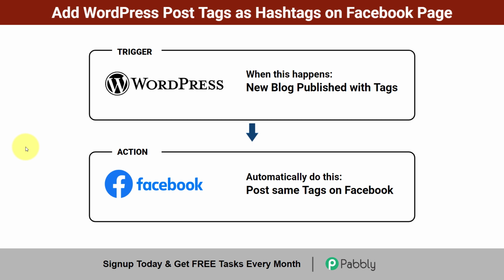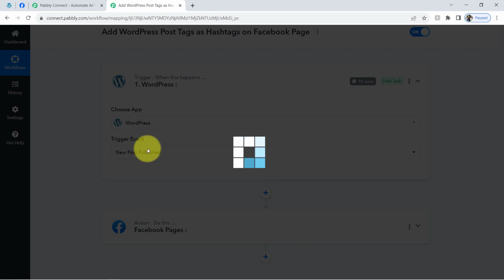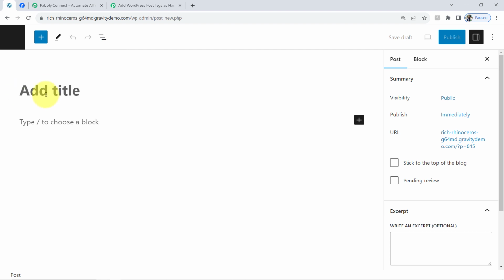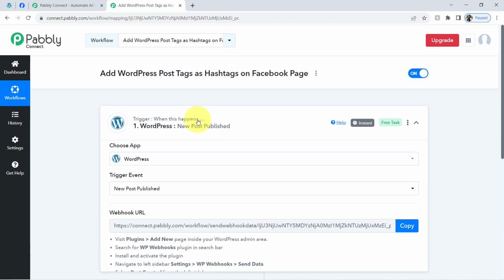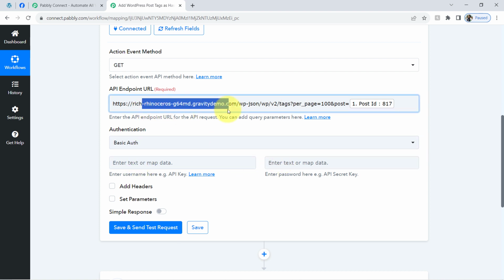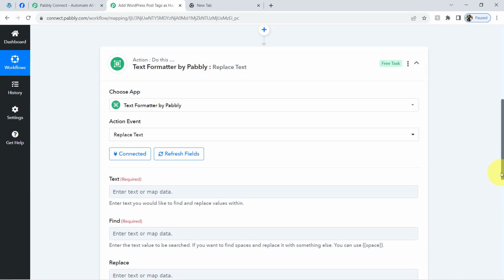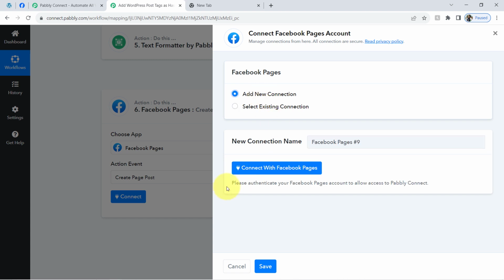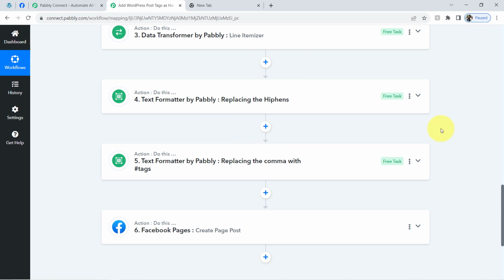How to Post WordPress Post Tags as Hashtags on Facebook Page | WordPress Facebook Integration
In this tutorial, we'll guide you through the process of automatically sharing your WordPress post tags as hashtags on your Facebook Page. This automation ensures that your content is effectively tagged and categorized when shared on Facebook, enhancing its visibility and engagement.

Discover the convenience of this integration, designed to streamline your social media sharing process. Whether you're running a blog, news website, or any WordPress-powered platform, this automation simplifies the addition of relevant hashtags to your Facebook posts.

1. Automation: Pabbly Connect offers automation capabilities that can help you automate mundane and repetitive tasks. This allows you to save time, money and resources.

2. Integration: Pabbly Connect provides a wide range of integrations so that you can connect different web services with each other. This helps you to create smarter workflow processes and make your business more efficient.

3. Security: Pabbly Connect takes security seriously and provides an industry-standard security system to protect your data and applications.

4. Scalability: Pabbly Connect is highly scalable and allows you to easily add new applications and services to your workflow.

 5. Cost-effective: Pabbly Connect is cost-effective and provides plans for different business sizes.